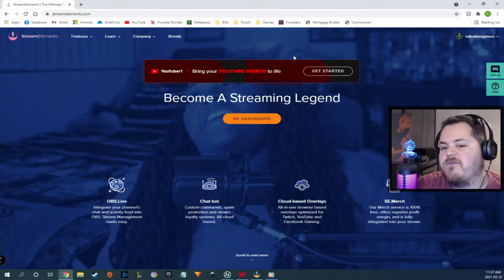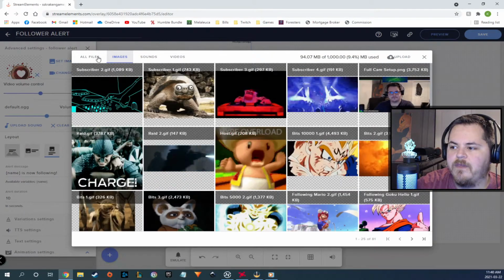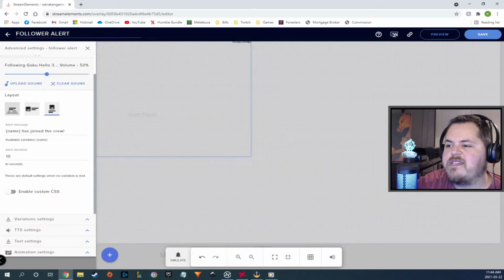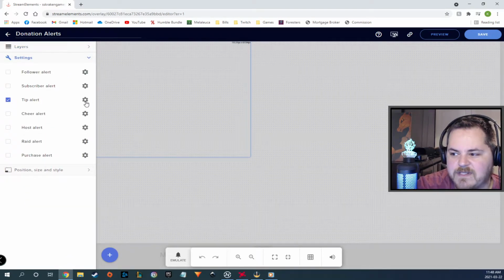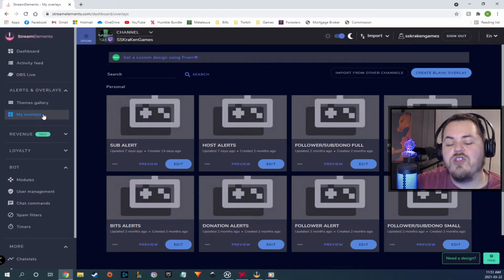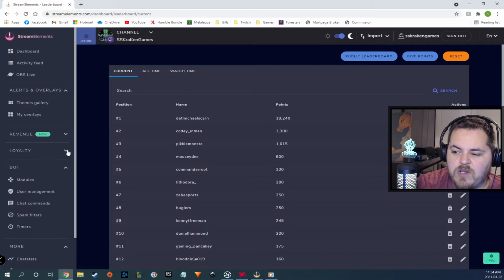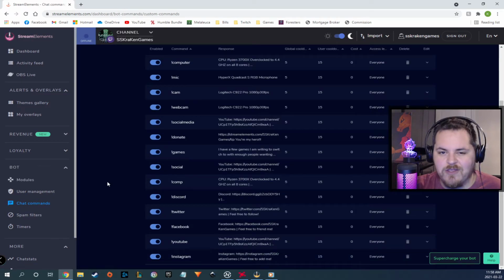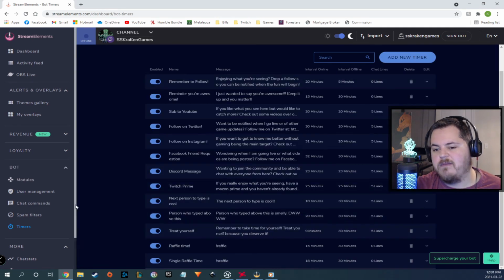StreamElements Setup, Alerts and More!!!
Need help with StreamElements, Chat Bot and Alerts?!?! LOOK NO FURTHER!!! I have what you need!!!

Enjoy seeing some variety? We like to do this occasionally to keep things fresh!!!

Want to be part of the action? Come join me on the live stream

He makes content for 7DSGC, check it out!

Please be sure to flag or ignore hateful or otherwise negative comments. We are a community that's about all the good times!